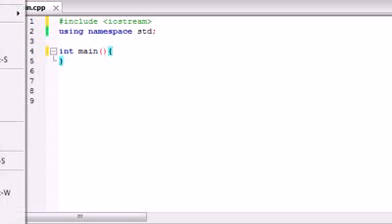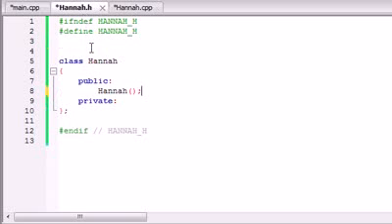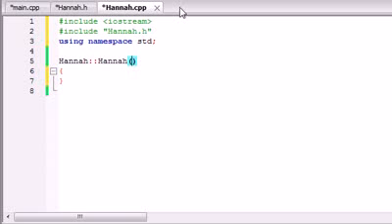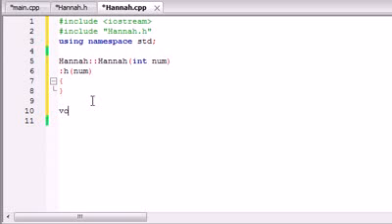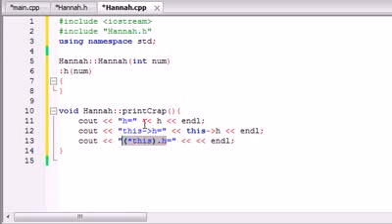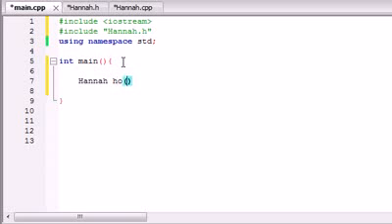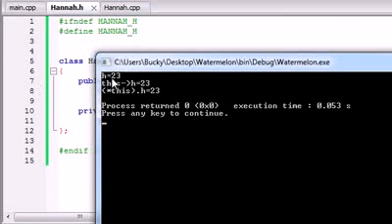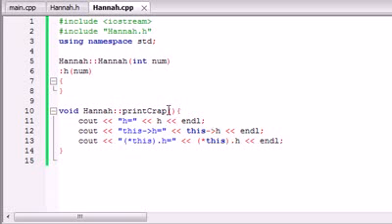Buckys C++ Programming Tutorials 49 this YouTube .